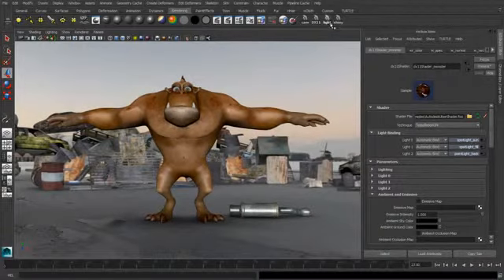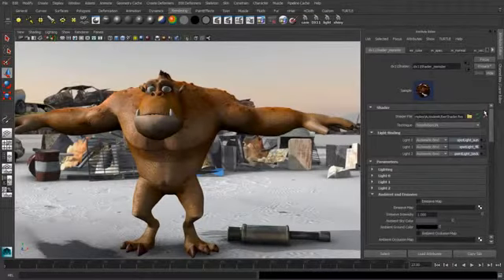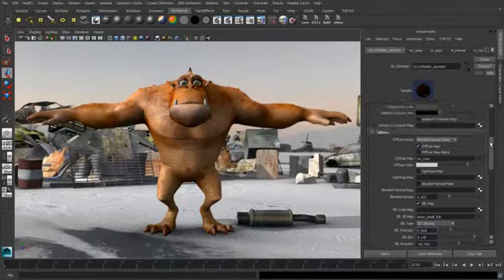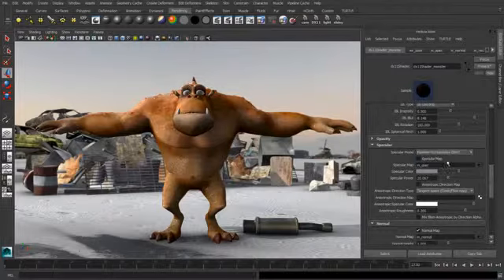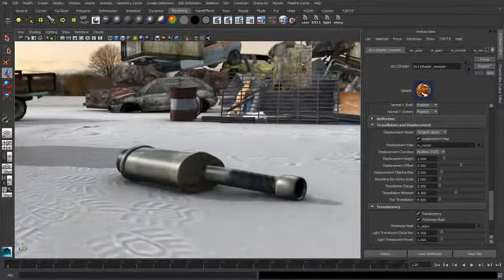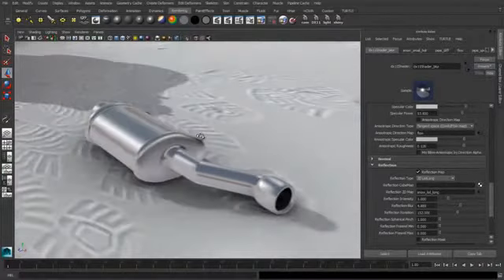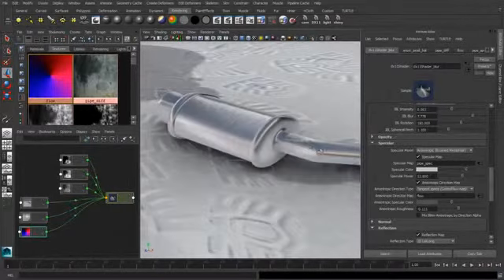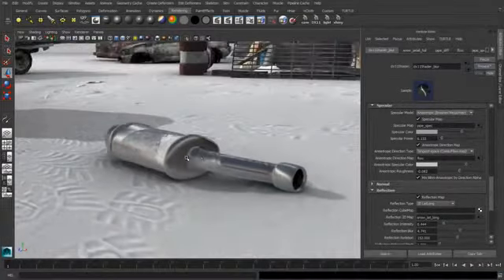Maya 2014 Exibição em viewport e sombreamento de próxima geração (aprimorado)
Trabalhe em um ambiente interativo e de maior fidelidade.